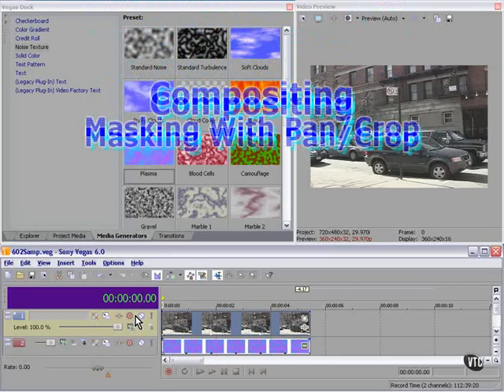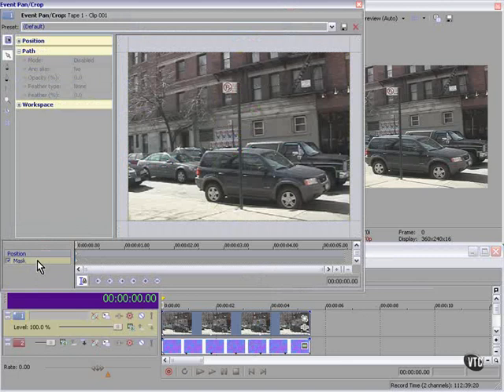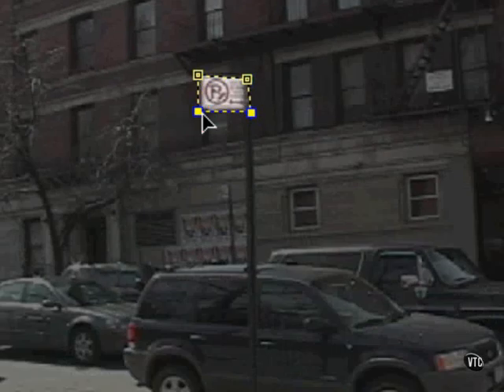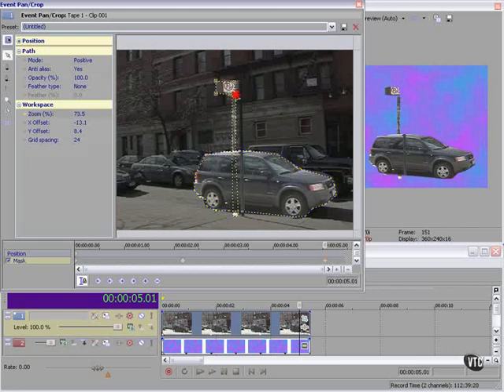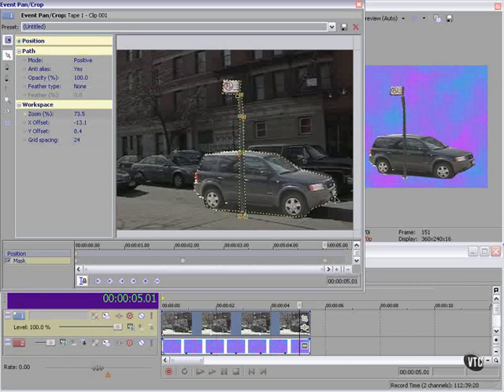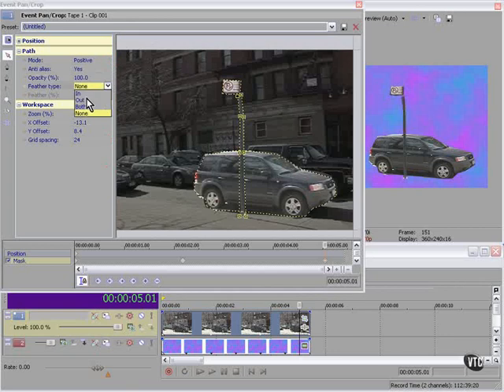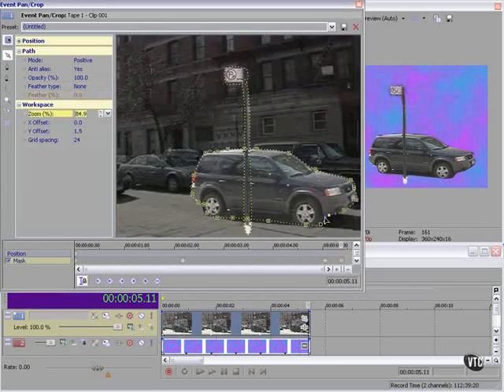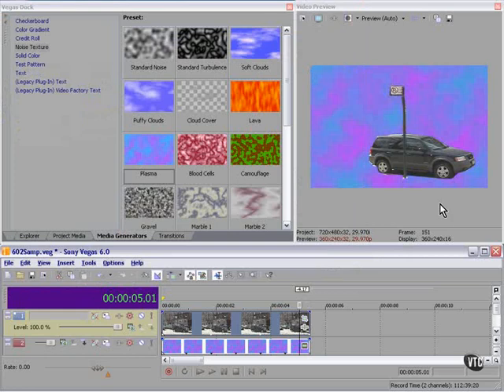Sony Vegas Tutorial Part 34 - Masking with Pan Corp